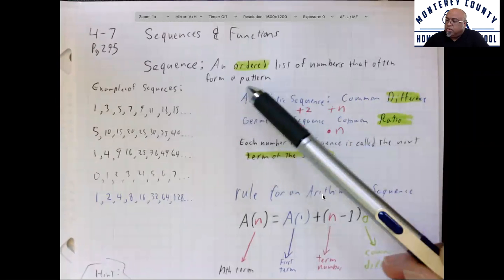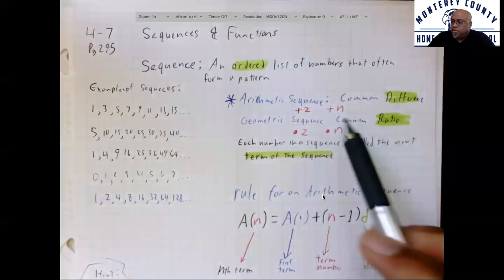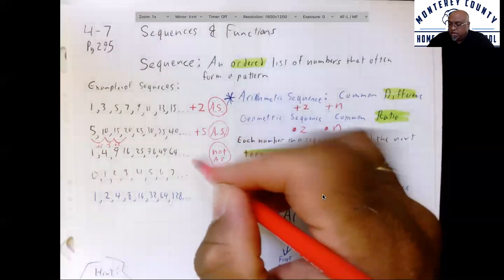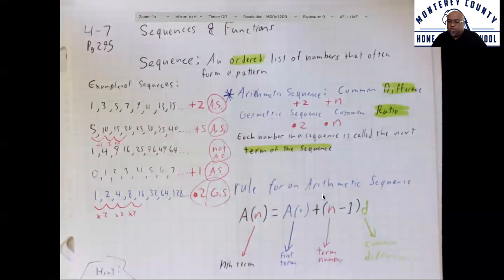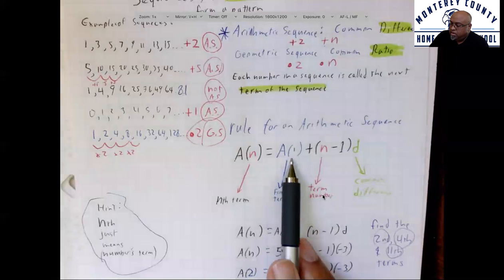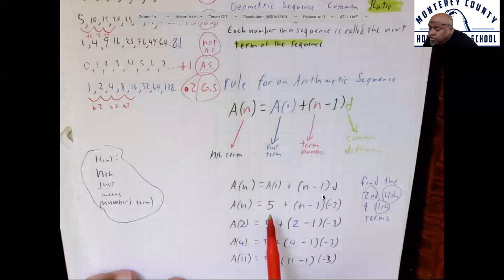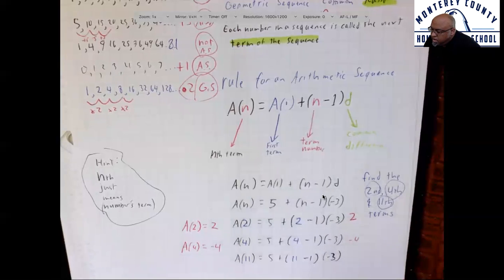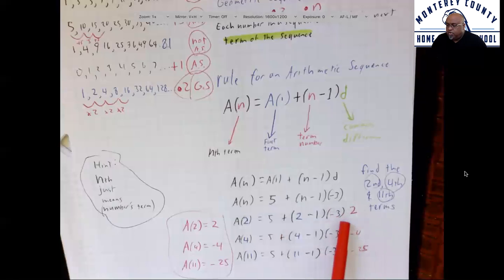Lesson 4 7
Lesson 4-7: Sequences and Functions, Arithmetic Sequences